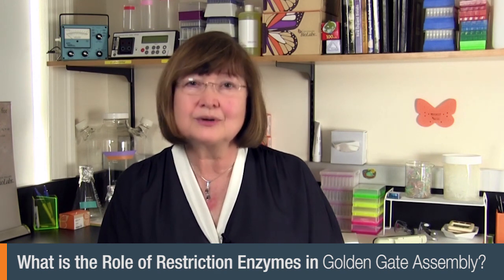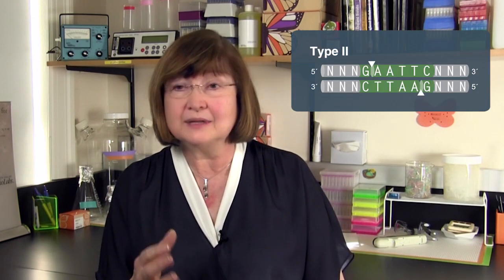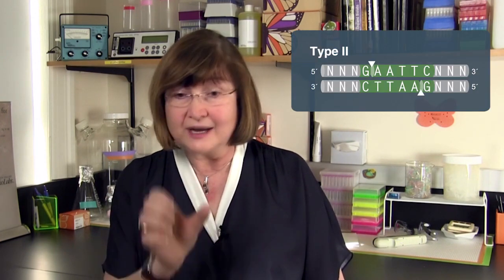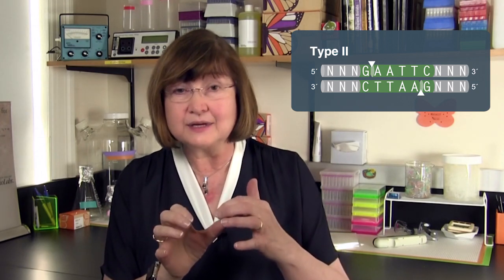Restriction Enzymes in Golden Gate Assembly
In this video, Jeremy explains optical mapping for the resolution of restriction maps of whole chromosomes or entire genomes.